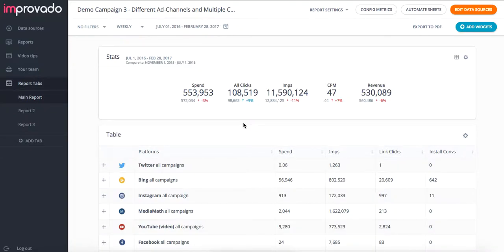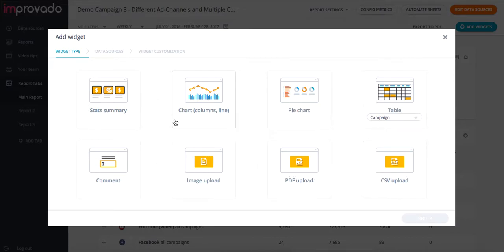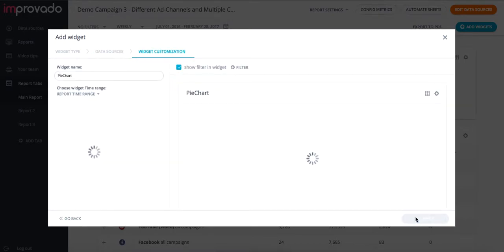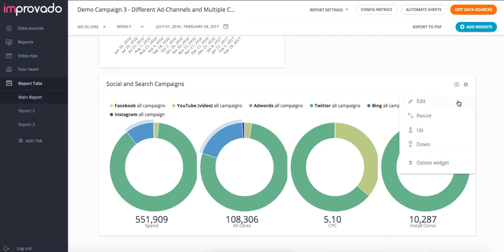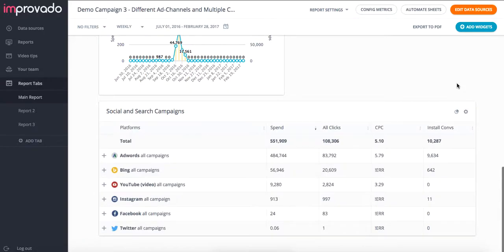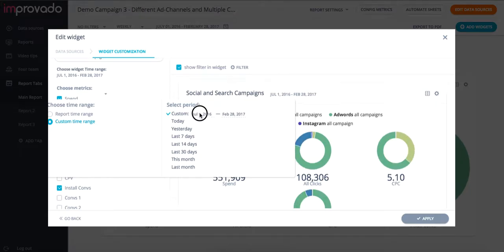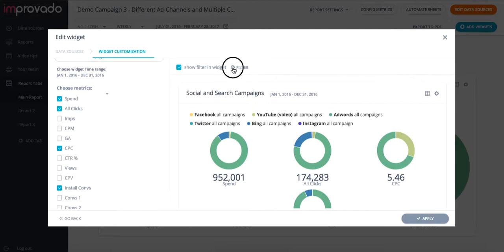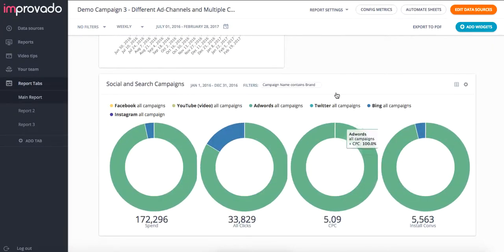How to Customize Your Widget and Add Filters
This video will help you understand how you can create/edit your custom widgets. You will also learn about widget specific filters for campaign metrics and date ranges.